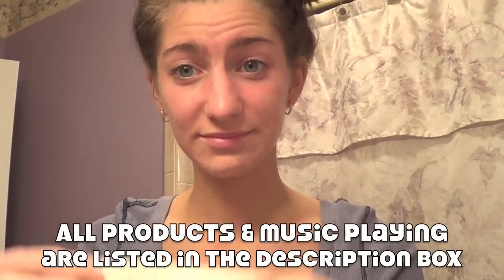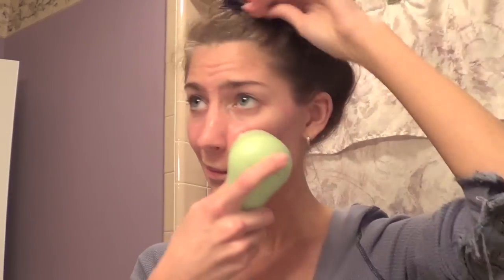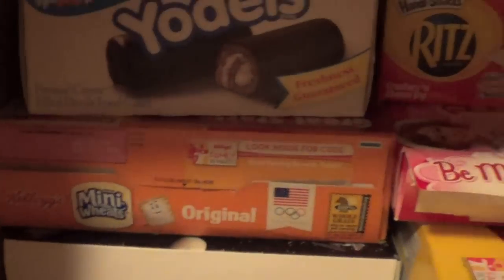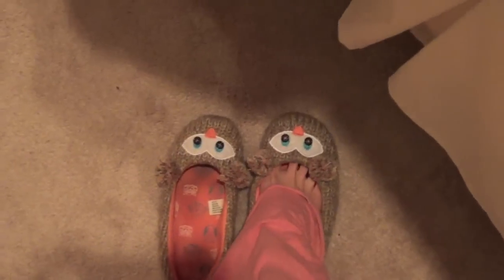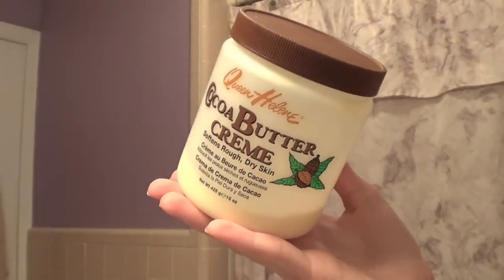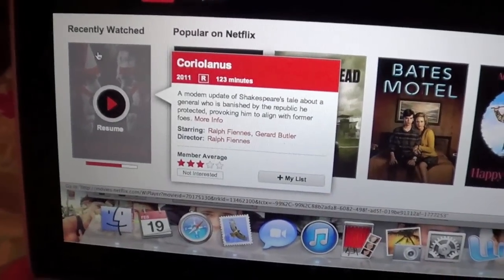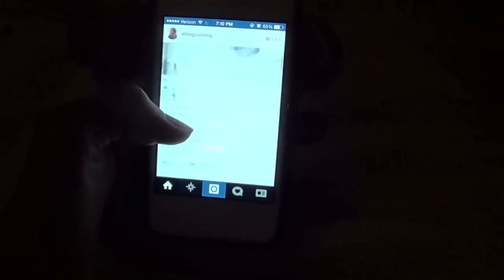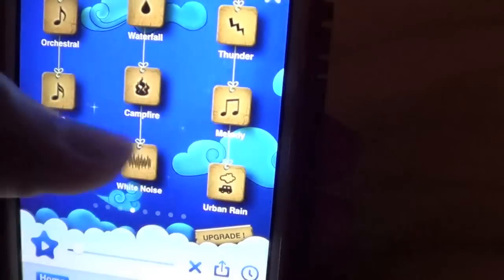My Nighttime Routine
Here's what I do just about every night before bedtime! Request other videos you'd like to see in the comments :) (Maybe a morning routine...?)

Products Used:
Celestial Honey Vanilla Chamomile Tea
Pond's Wet Cleansing Towlettes
Murad Clarifying Cleanser
Clarisonic Mia
Homemade Toner
Neutrogena All-In-One Acne Control
Palmer's Cocoa Butter Formula Night Renewal Cream
Origins Eye Doctor
Colgate Optic White Toothpaste
Up & Up Mouth Rinse Whitening
Queen Helene Cocoa Butter Cream
Tokyo Milk Dark Salted Caramel Lip Elixir

samanthann92